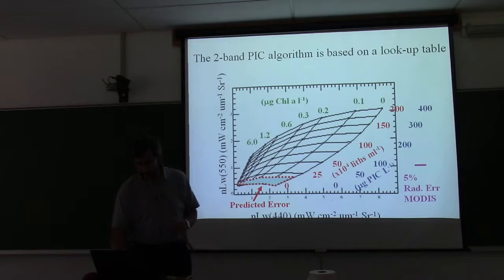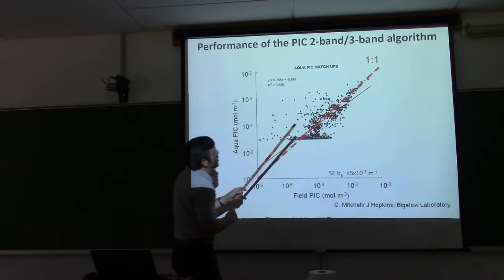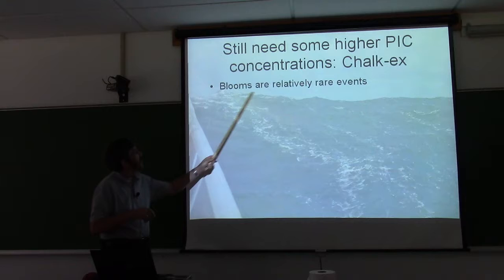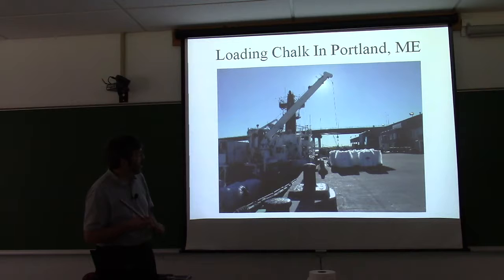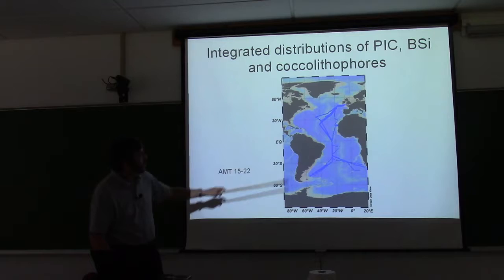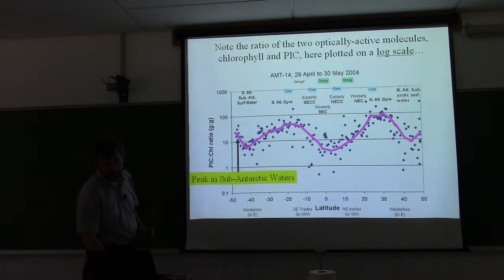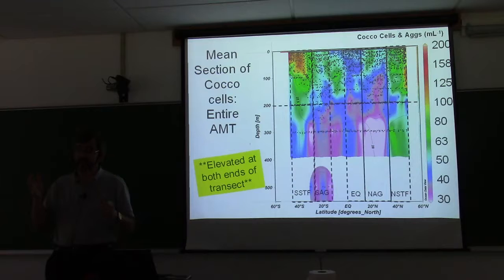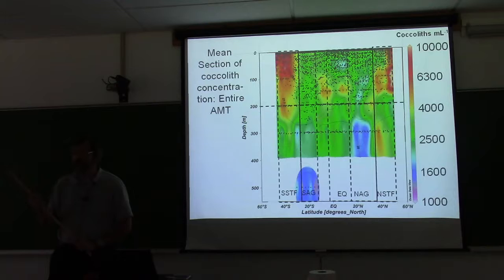Lecture29_Balch_Coccolithophores_biogeochemistry_and_optics_PART2